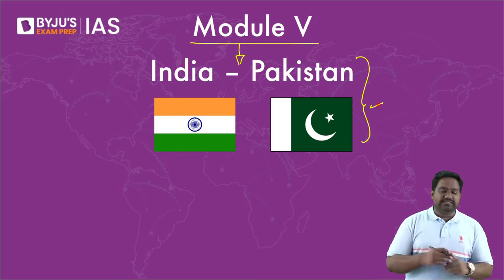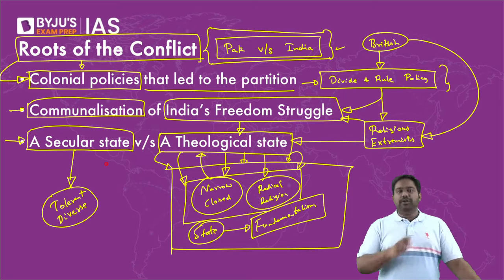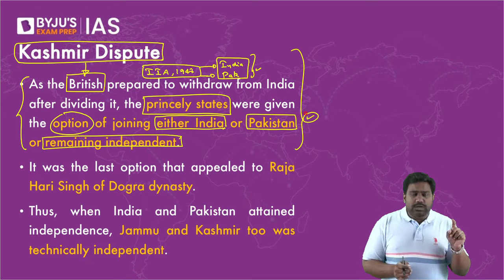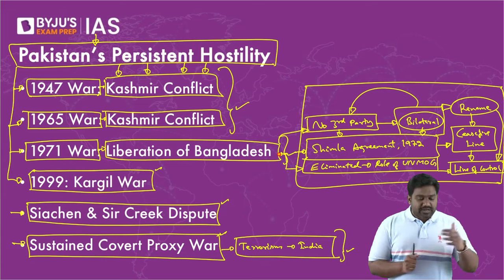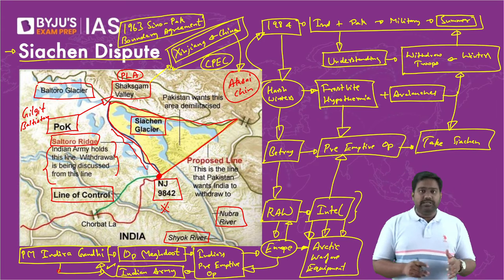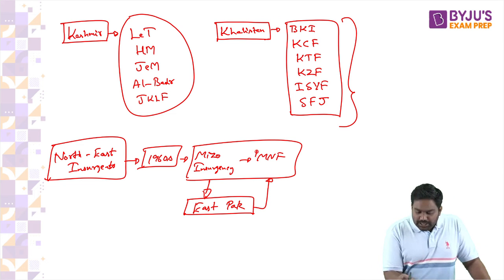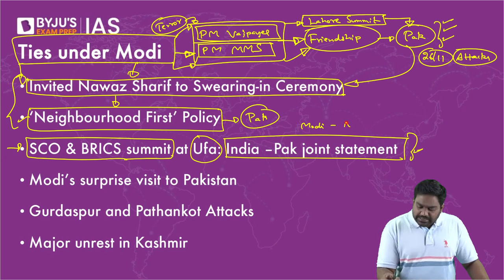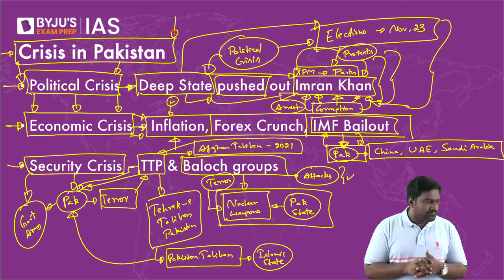International Relations Lecture 5